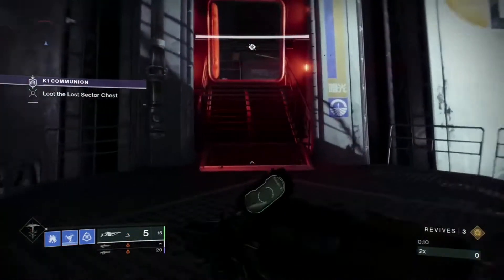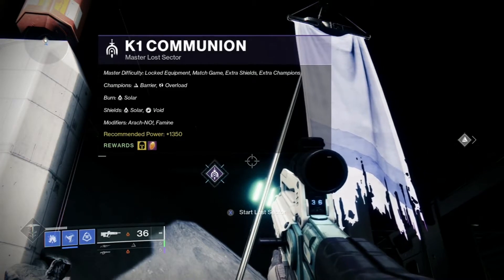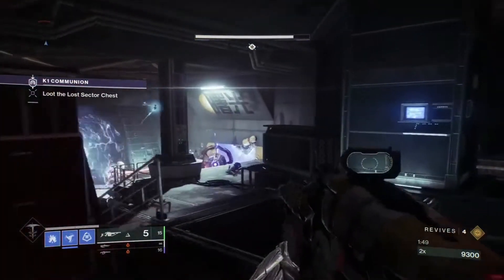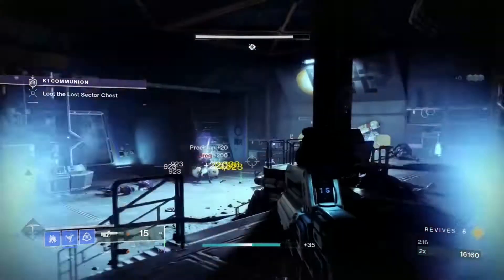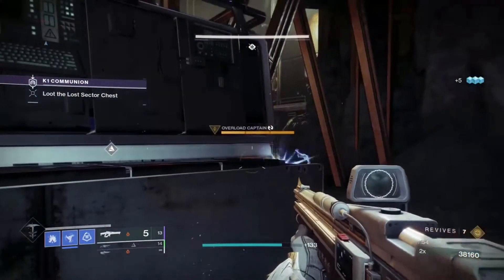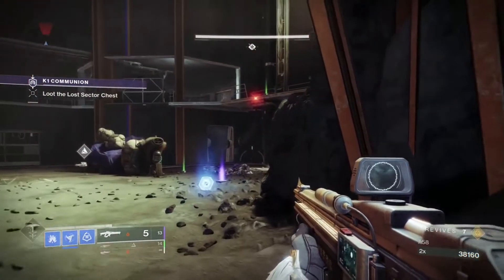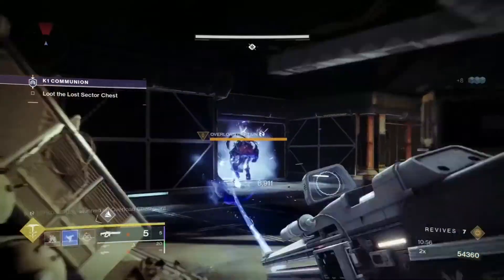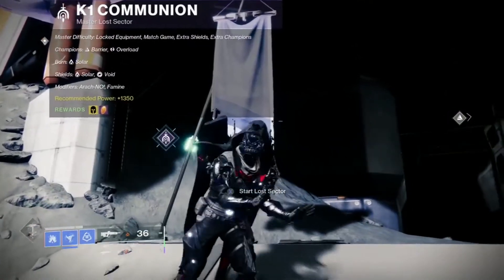Destiny 2 K1 COMMUNION MASTER LOST SECTOR 1350 SOLO FLAWLESS EASY GUIDE PLATINUM RUN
What’s up guardians it’s your boy doodle from doodles of destiny and today I want to share a quick load out you can use in the K1 Communion Master Lost Sector.
Todays Modifiers are Arach-No! and Famine, where Vandals Drop Mines Upon being defeated. And Ammunition Drops are scarce.
Solar Burn which increases the output damage of solar weapons and abilities for you and your enemies by 50%.
And Solar and Void Shields which can only be broken with a matchmade weapon to the shields element class or an Anti-Barrier Weapon.
Because the Lost sector is Master difficulty, there will also be extra champions, shielded enemies, and match game enemies.
STOP
The rewards Dropping today are the Exotic ARMS Armor being the ATHRYS’S EMNBRACE for the Hunters. The ICE-FALL MANTLES AND NO BACK-UP PLANS for the Titans, and the NECROTIC GRIP AND NOTHING MANACLES for the Warlocks. There is also a chance of receiving other exotics from the loot pool, enhancement cores and enhancement prisms.
As far as weapons go, I used the Exotic Linear Fusion Riffle Arbalast with it’s new and improved Anti Barrier Mod.
 The Solar Pulse Riffle BxR-55 Battler.
And the Corsair’s Wrath Solar Linear Fusion Riffle paired with Particle Deconstruction.